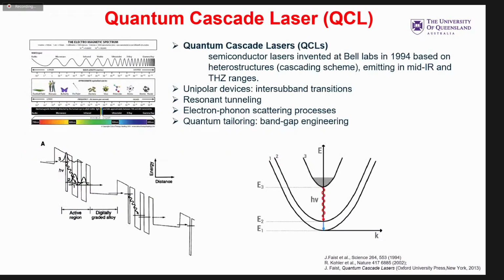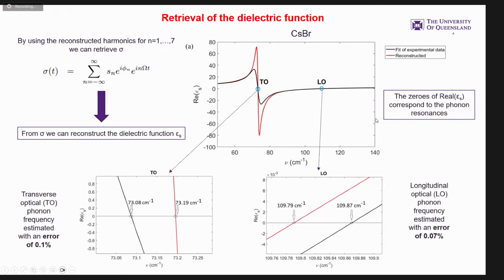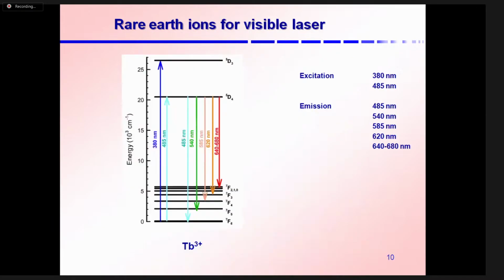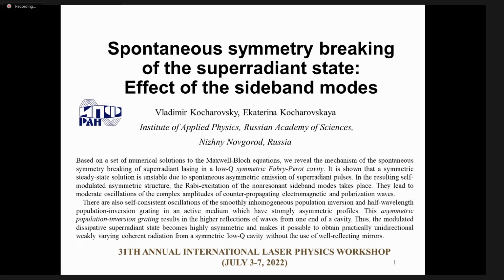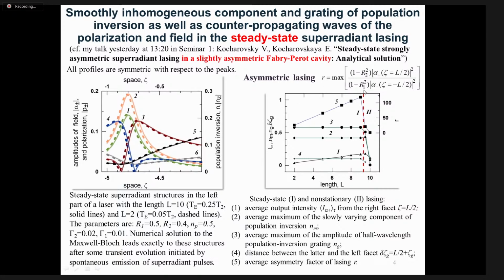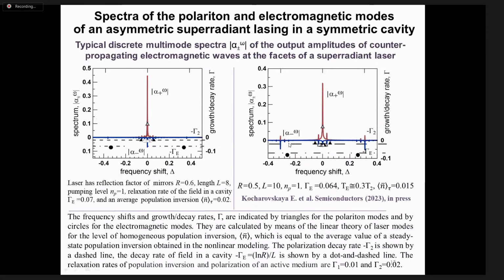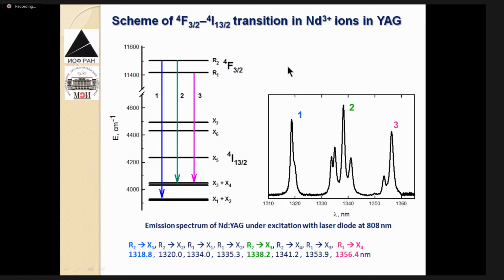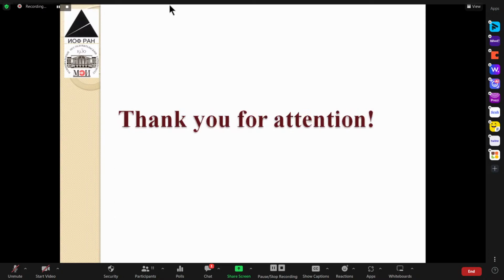LPHYS'23 Seminar 4, S4.4